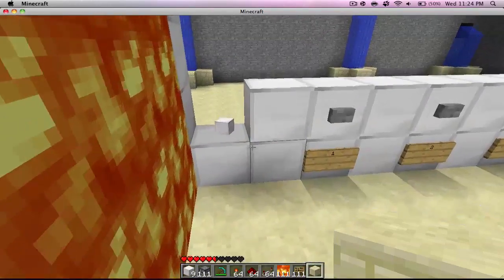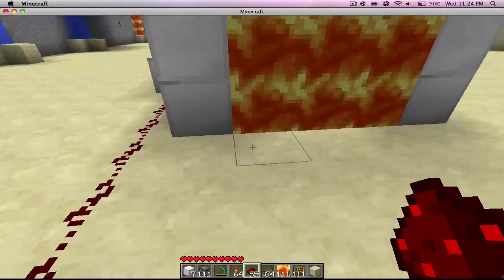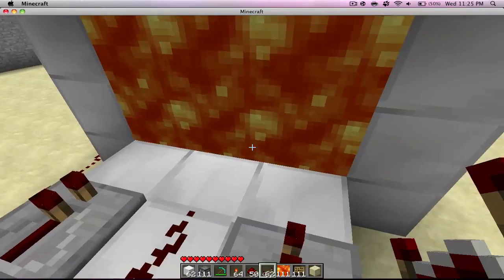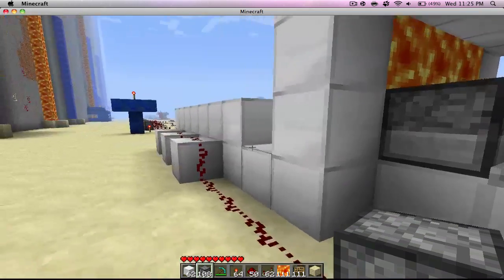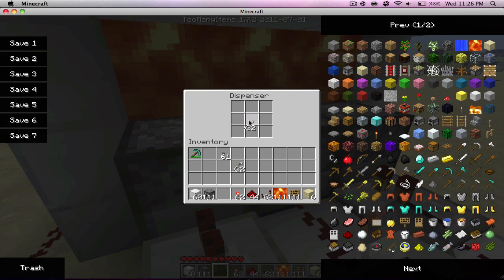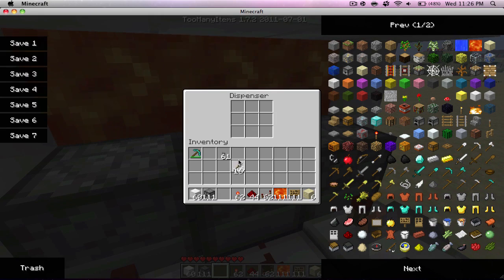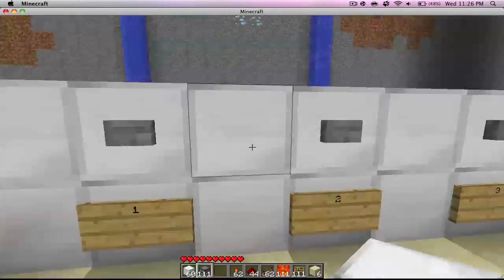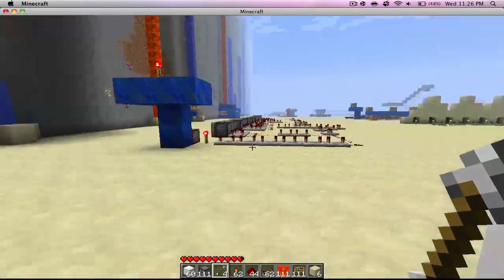Minecraft Inventions- Multiple Choice